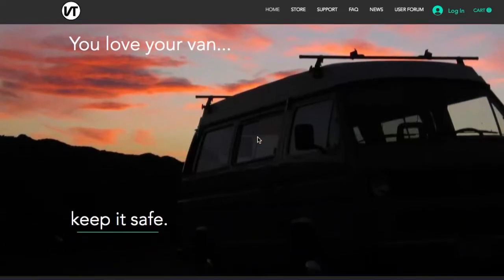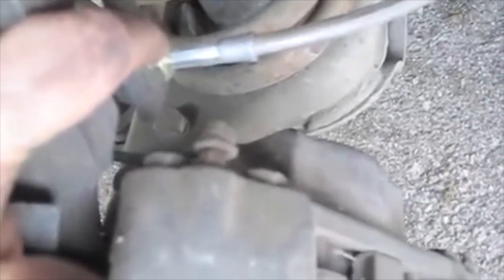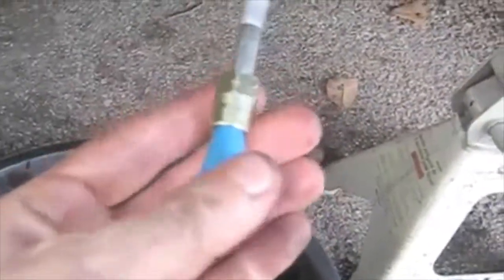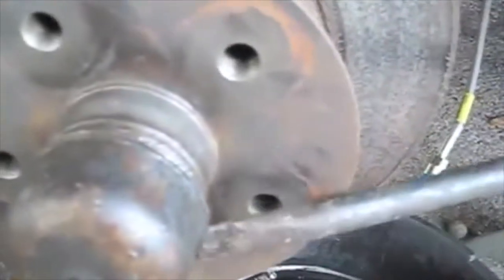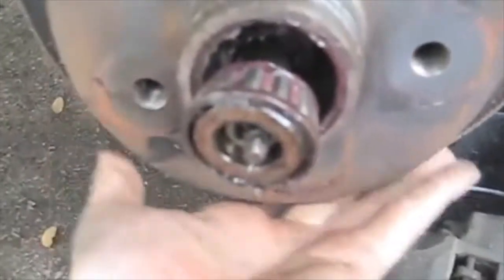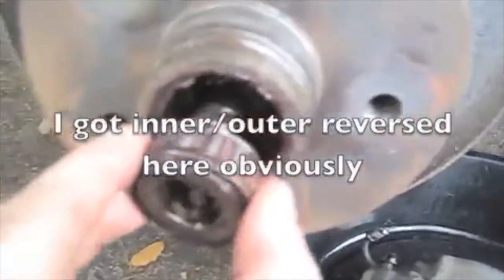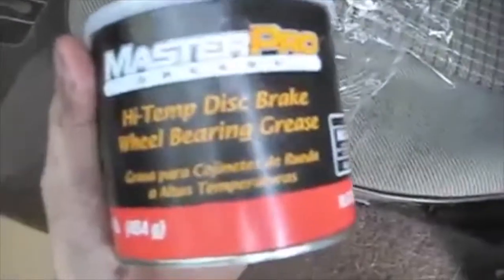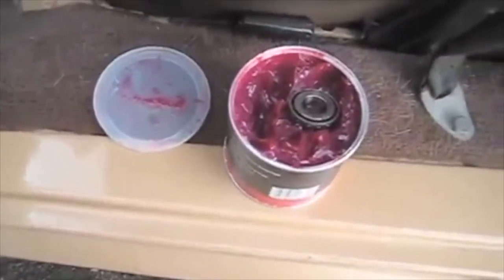1984 VW Vanagon - Front Brakes Full Rebuild Part 1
Be sure to check out Van Tracker!  Van Tracker is a Remote Automatic Kill Switch + GPS Tracker with Movement Detection, and start alerts / open-door alerts.  2 months free cell service + 60-day money back guarantee make for a risk-free purchase!  for more.